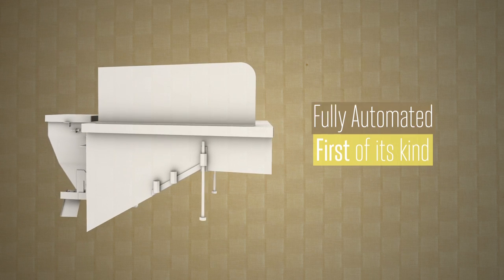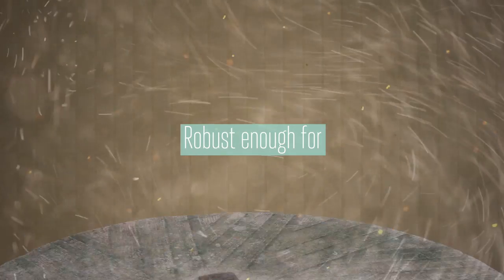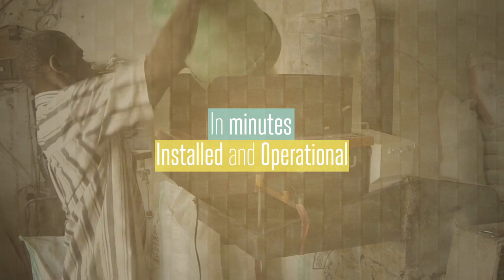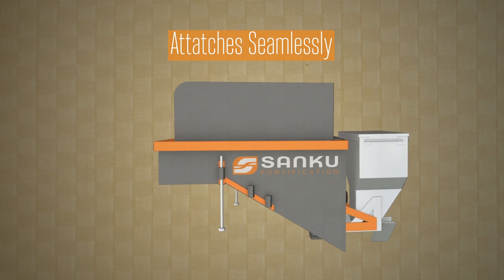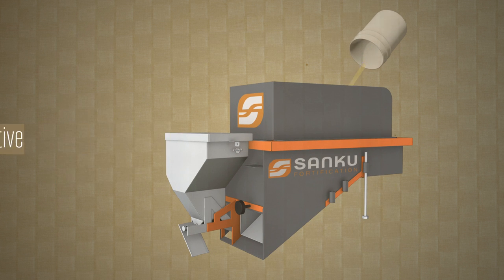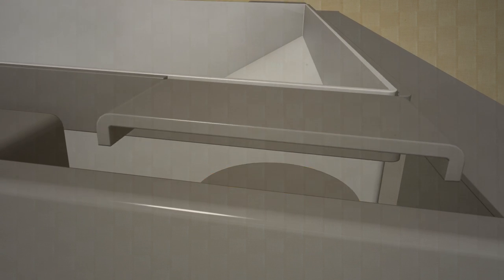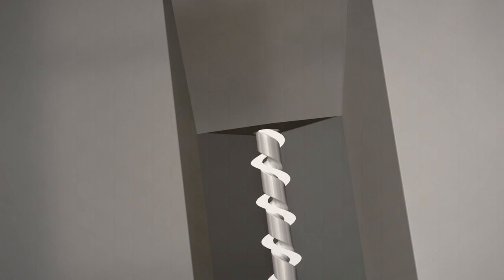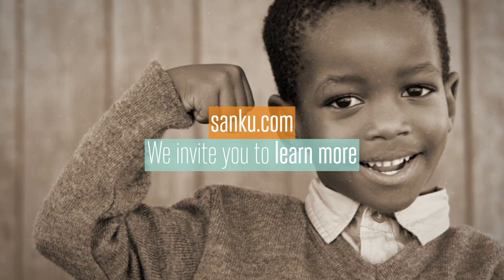Sanku Fortification - Dosifier Technical Details